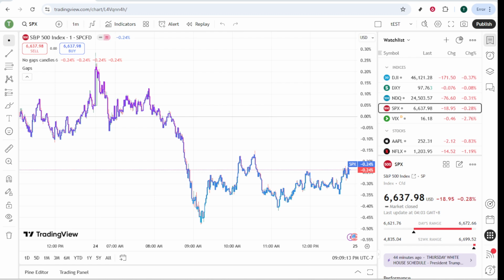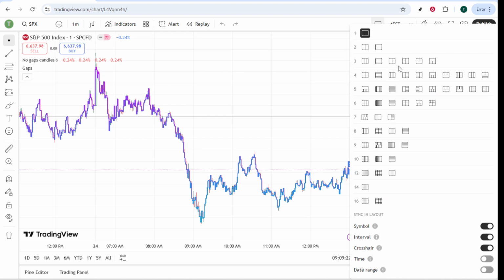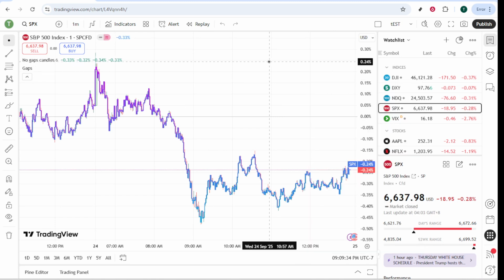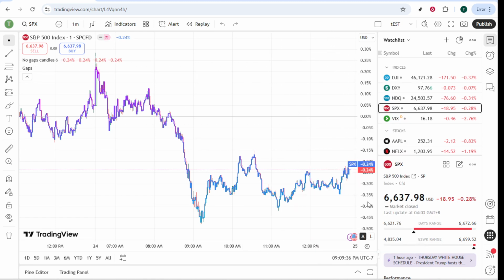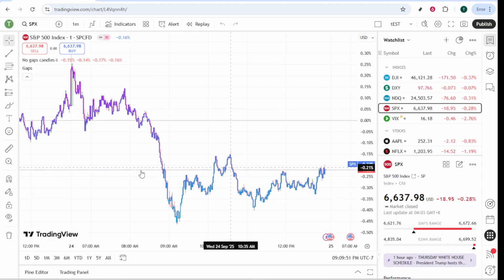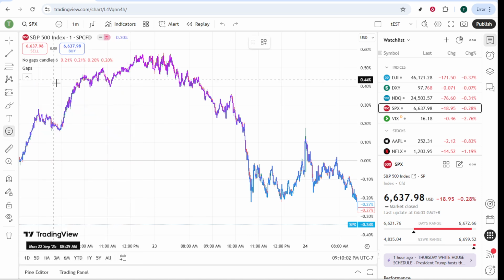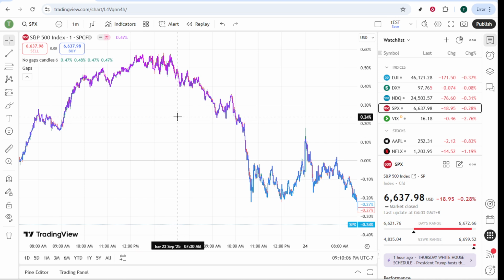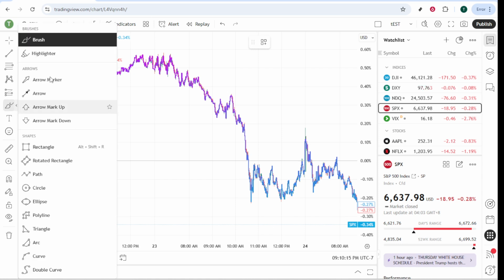How to Sync Charts on TradingView [2025 Guide]